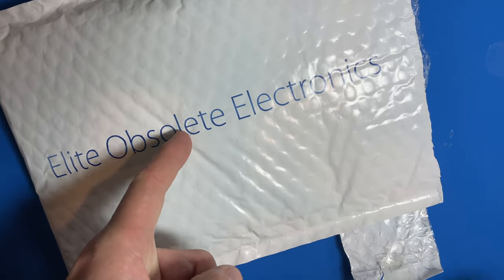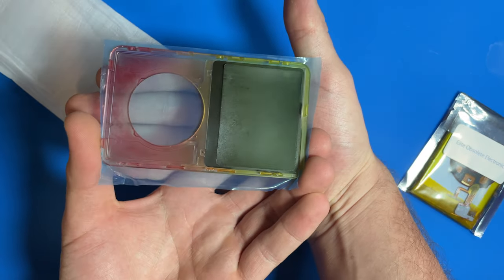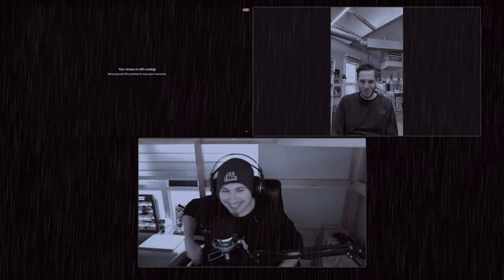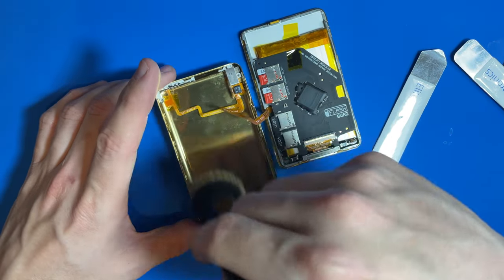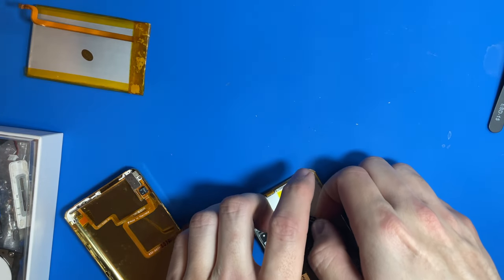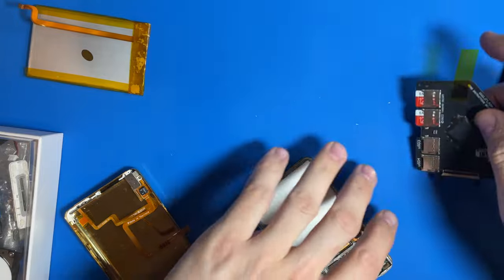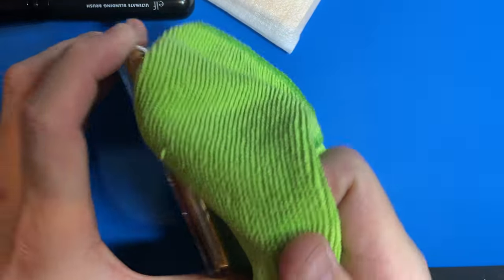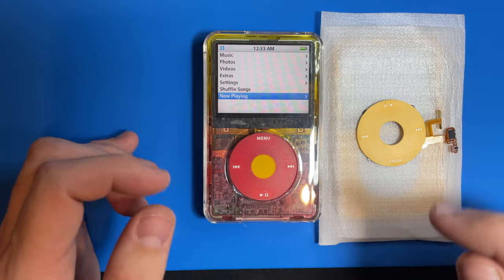ATOMIC Faceplates: Style my iPod Video After McDonalds Please!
Checking out and installing a NEW Atomic 5th Gen Faceplate from EOE on my daily driver iPod!